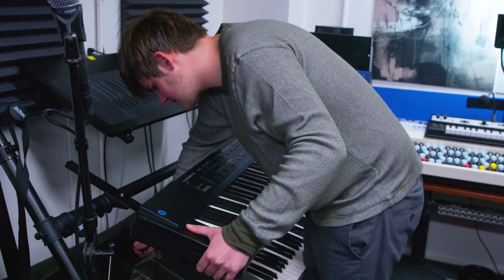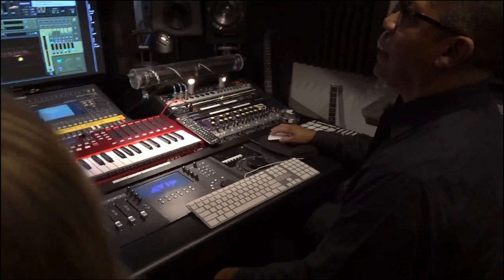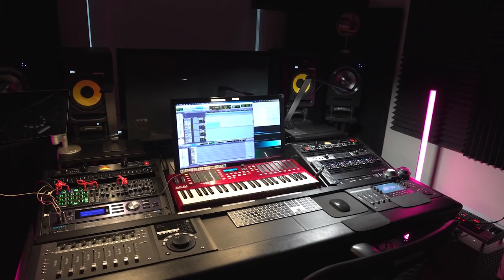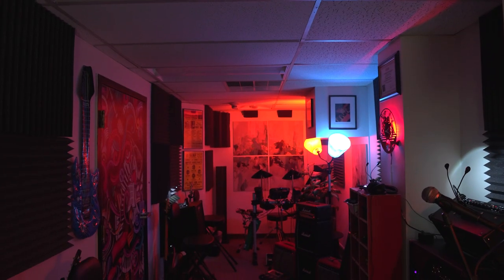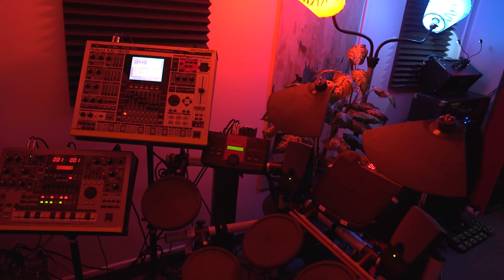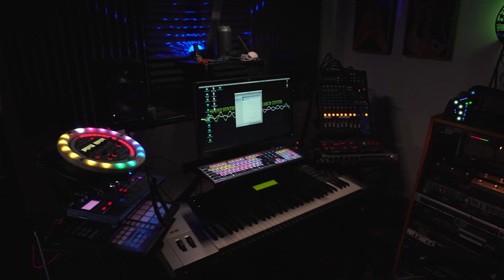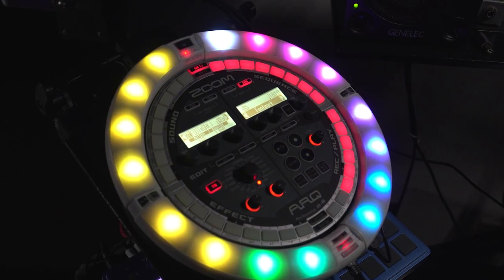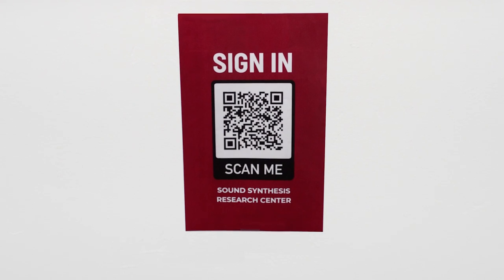The Sound Synthesis Research Center at Stevens Institute of Technology